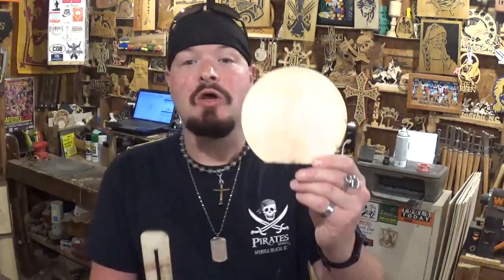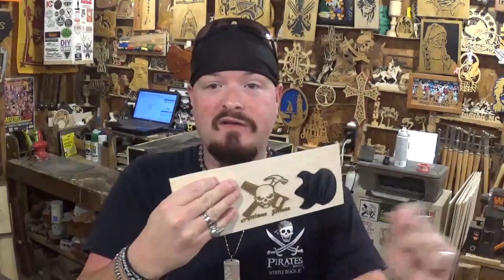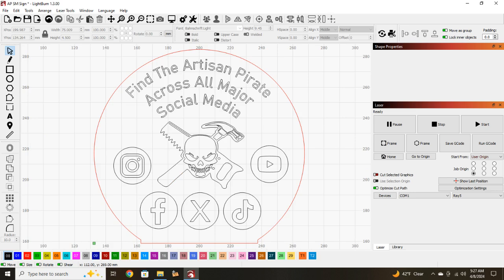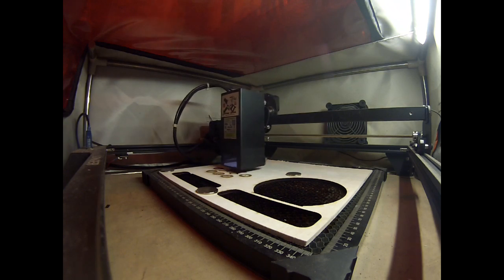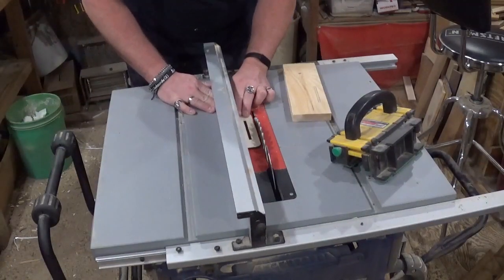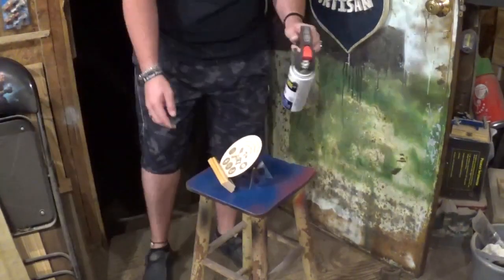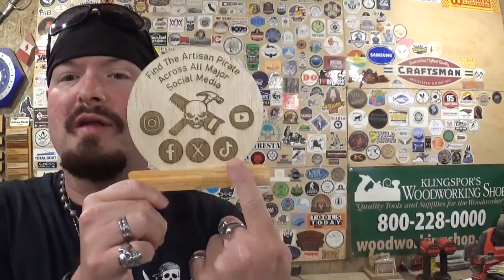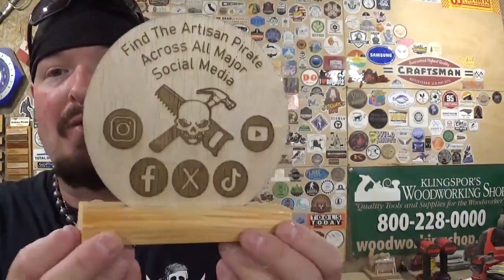Social Media Advertising Sign, Laser Made Project (Longer Ray5 20 Watt Laser)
Hey Everyone! In this fun project video, we are back on the Longer Ray5 20 Watt Diode Laser Engrave making an advertising sign for social media! This fun little project is a great item for me to put out when I do live demos so people will know where to connect with me on the digital world of social media!

God Bless !

Mailing Address;

Artisan Pirate
1015 Dixie Street